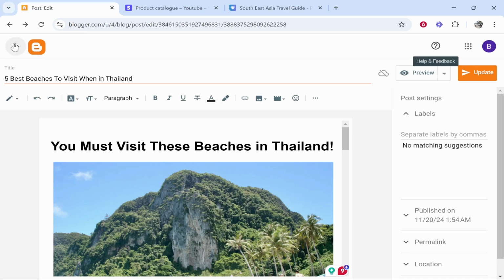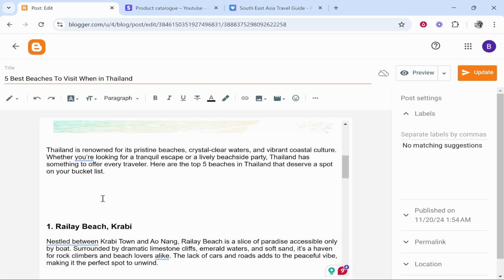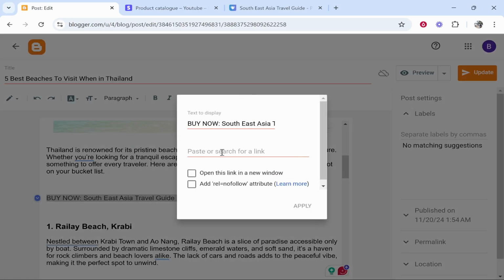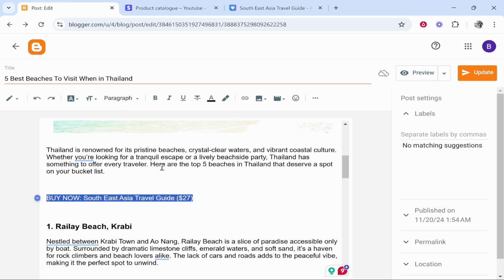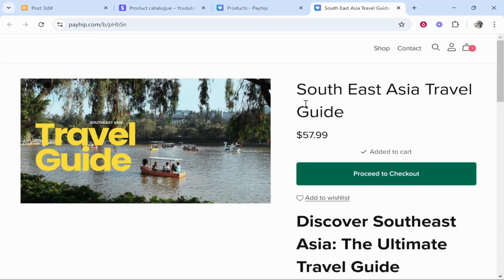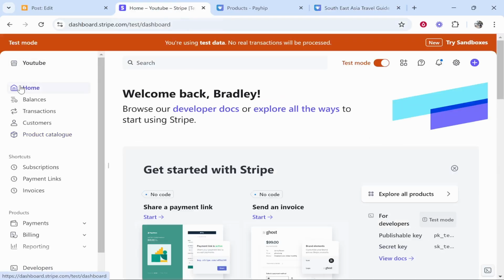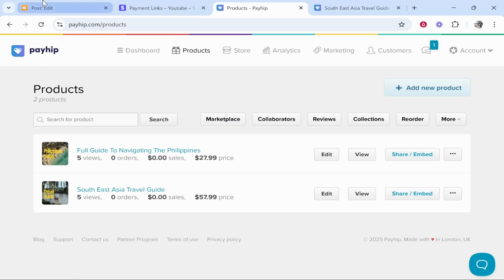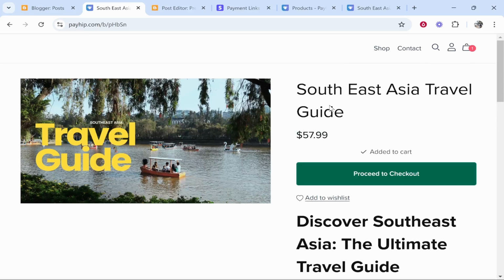How To Add Buy Now Button on Blogger (Step By Step)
In this video, I show you how to add Buy Now button on Blogger. Did this video help? Thanks!